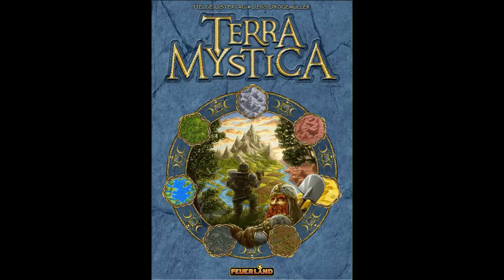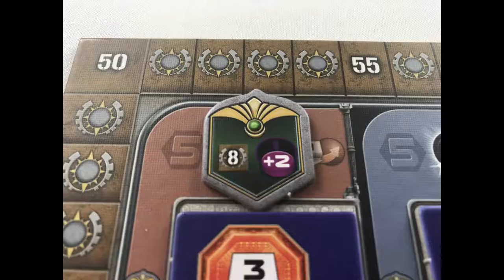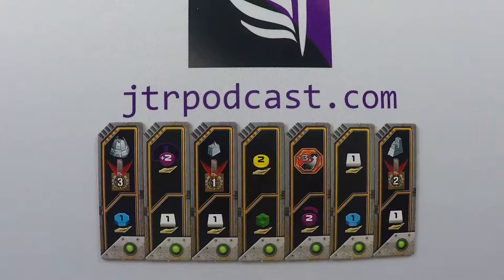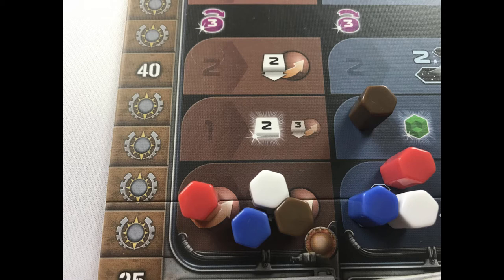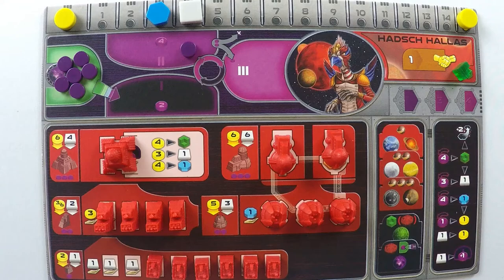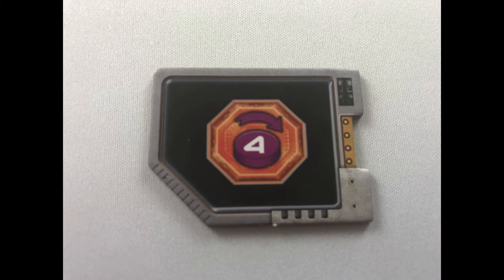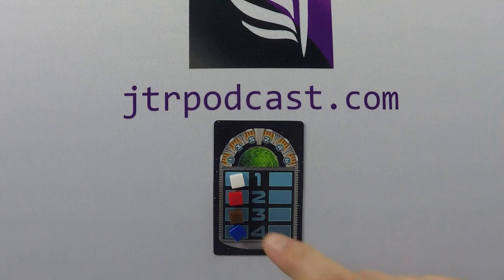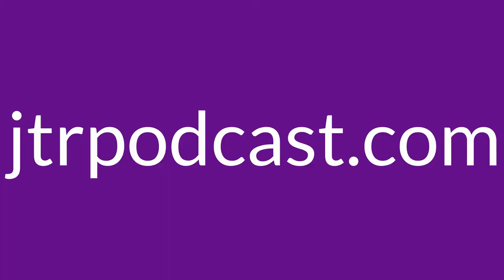How to Play Gaia Project Board Game (FULL Rules, Quick & Concise)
Learn How to Play Gaia Project in 12 minutes

These videos are not a rulebook replacement. They have 3 goals:
1 – As a refresher, if you haven’t played the game for a while and need a reminder of the rules
2 – For a brief overview of the game if you’re going to play it for the first time
3 – As an alternative to a review style video to see if the game is for you

Jesta ThaRogue

00:00 - Intro
00:41 - Player Board & Faction Setup
01:36 - Tech Track Setup
01:59 - Scoring Board Setup
02:24 - Round Booster & Game Board Setup
02:38 - Player Setup Continued
03:13 - Initial Faction Board Setup
03:34 - Power Bowls & Gaining Power
04:05 - Income Phase
04:29 - Action 1: Terraform & Build a Mine
05:18 - Charing Power
05:57 - Action 2: Start a Gaia Project
06:35 - Action 3: Upgrade a Structure
06:57 - Gaining a Tech Tile
07:25 - Action 4: Form a Federation
08:07 - Action 5: Research Progress
08:46 - Action 6: Power & QIC Action
09:34 - Action 7: Take a Special Action
09:56 - Action 8: Pass
10:18 - Round Clean-up Phase
10:29 - Gaia Phase
10:56 - Game End & Scoring
11:29 - Outro